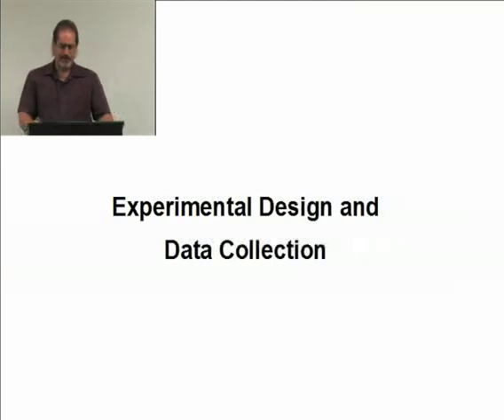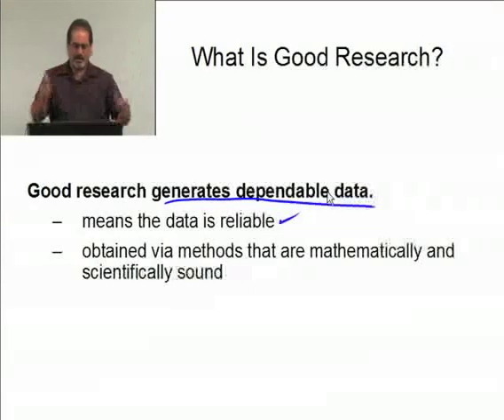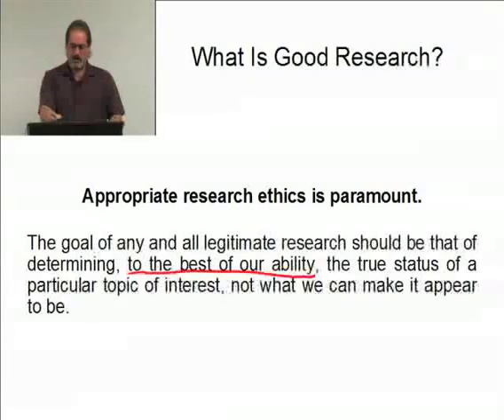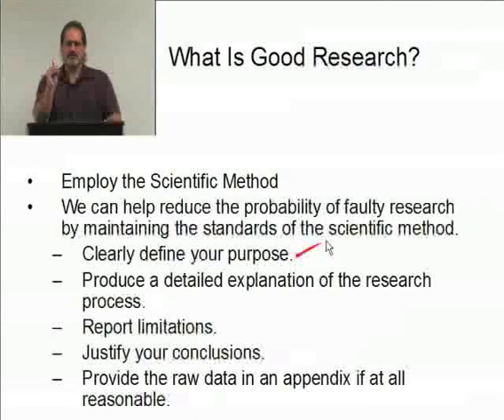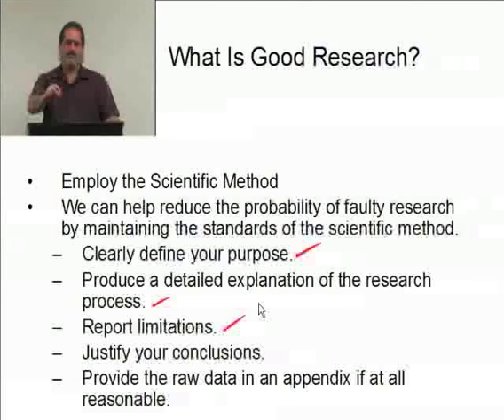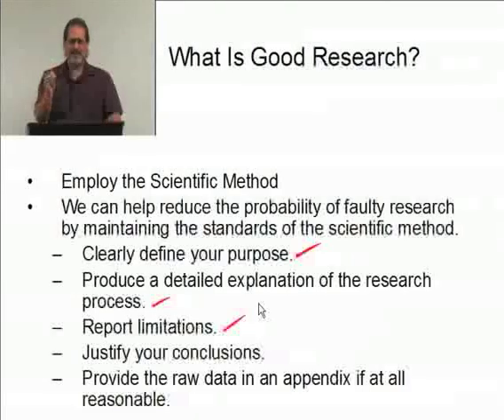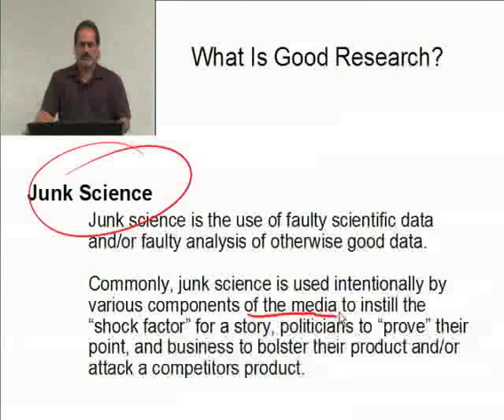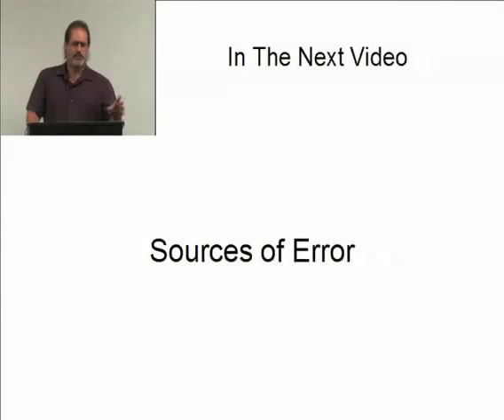Ch2P1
Part 1: Chapter Learning Objectives - Good Research - Junk Science